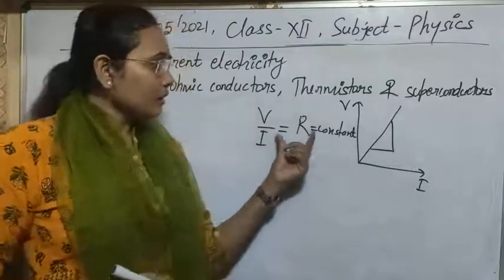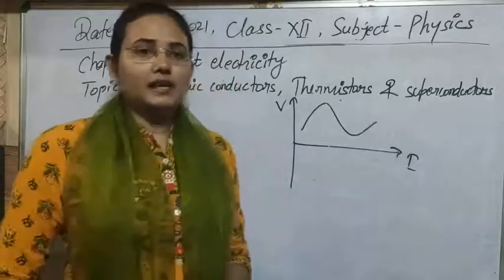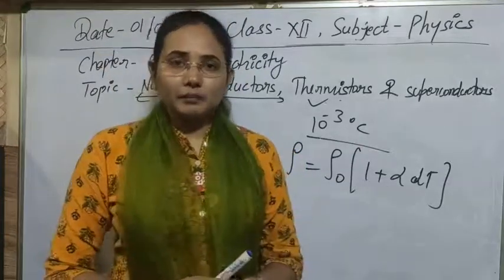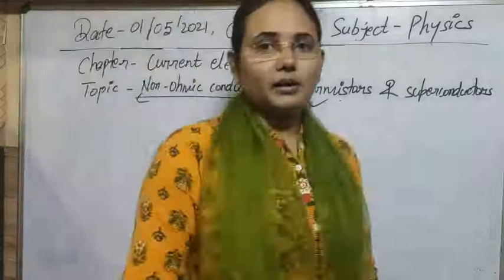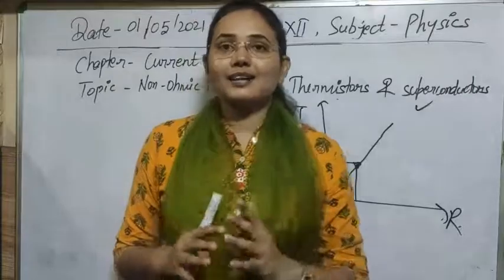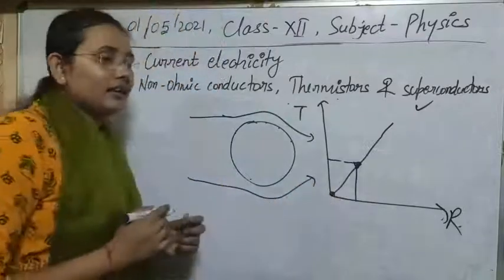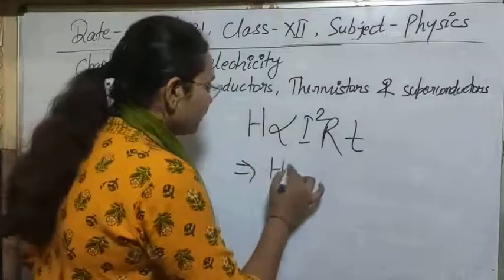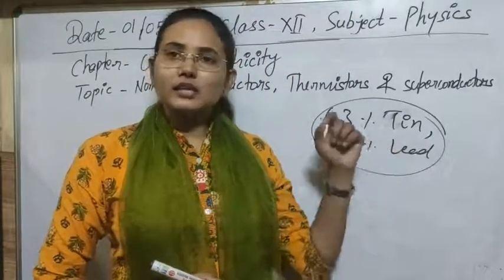Class XII Physics 01-05-2021 by Ankita Verma, current electricity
Class XII Physics 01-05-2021 by Ankita Verma, non-ohmic conductor, thermistor, superconductor, fuse and heating effect of current